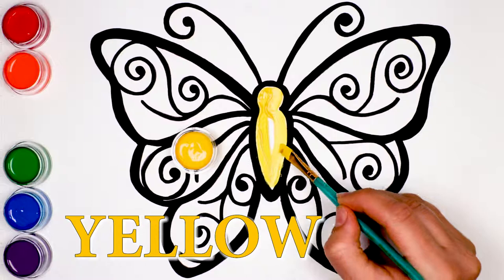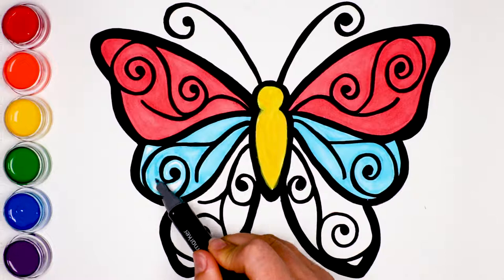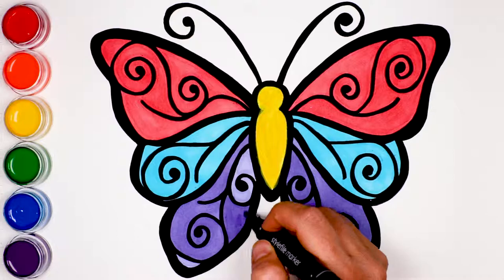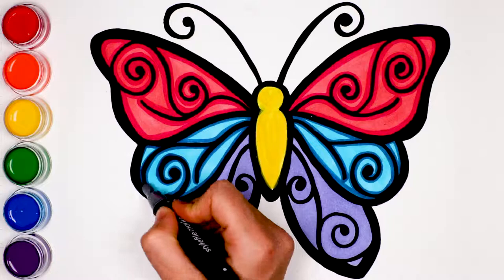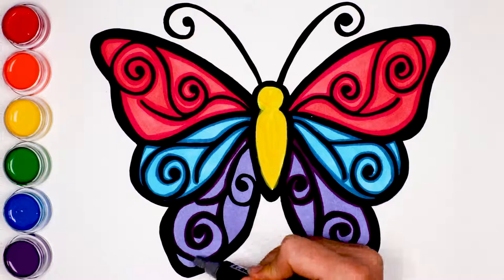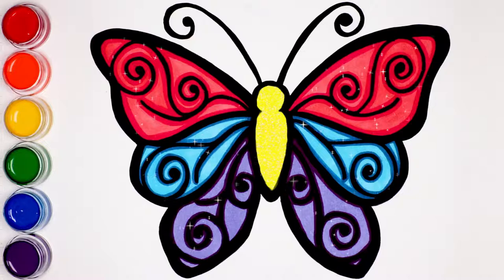Butterfly Coloring to Learn Colors | Coloring Videos for Kids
Coloring Videos for Kids: Butterfly coloring pages video

This coloring video for kids will show your children a beautiful glitter butterfly! Butterflies are a colorful animal with bright colored wings. Coloring videos such as this one will show your kids how nature has these colors in such amazing ways. The butterfly coloring page will show your kids several different colors including pink, blue and purple. The coloring picture has lots of curved black lines that shape the wings, antennas, and even the body of the butterfly. This video will help your child learn colors as they paint and draw with us and practice the difference names as create their butterfly. Learning colors can be challenging at first, but coloring pictures is great practice and getting coloring books for your children to use can be a great resource. This butterfly coloring video for kids we hope will be an additional resource that will help bring excitement to learning colors and practicing their coloring skills.

Coloring Friends is a channel devoted to helping children learning drawing, coloring, and painting skills. Coloring for kids is a wonderful activity that will help your children to learn colors and appreciate art. Coloring pages or coloring books are a great tool and resource that can be used and home and should be, but our videos are an additional resource that can be used anytime and anywhere to help excite and inspire your children to practice their own coloring skills. Using these drawings for kids as a resource can assist you as teach your children to learn colors and numbers. Join us and use your own coloring pictures and draw along with us a we go on a coloring adventure!

We hope you enjoy our coloring videos for kids!